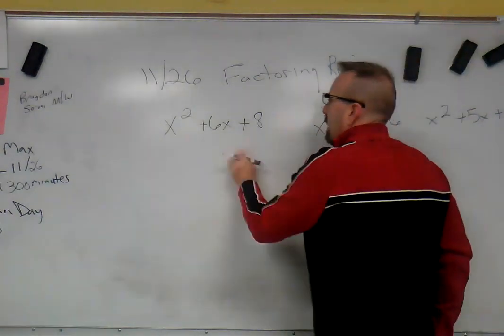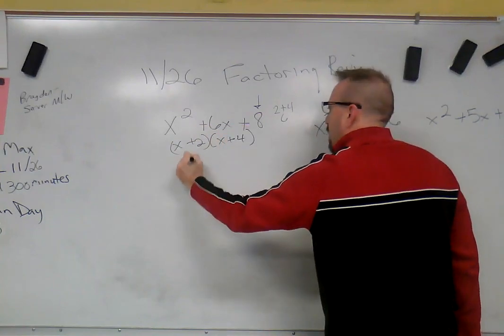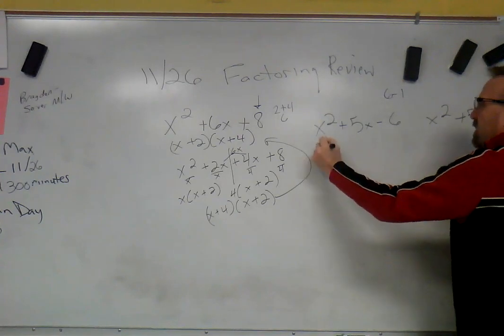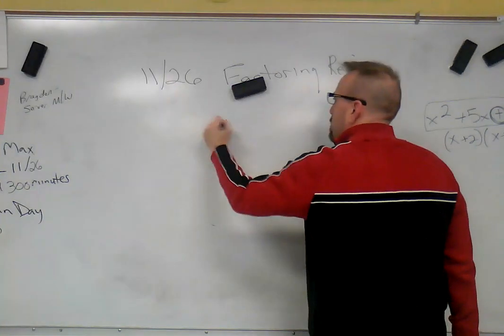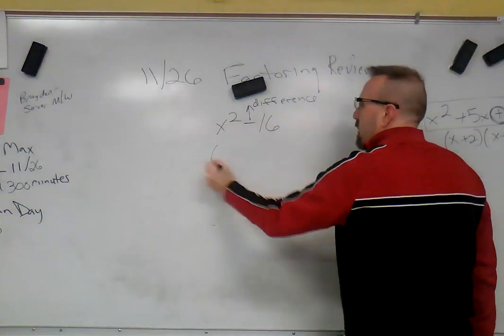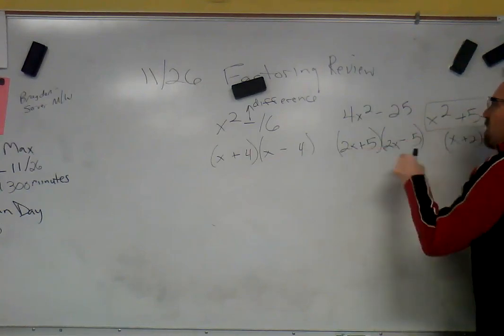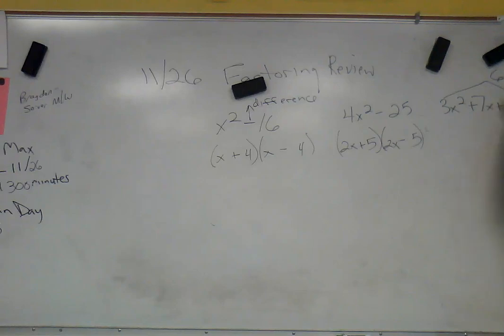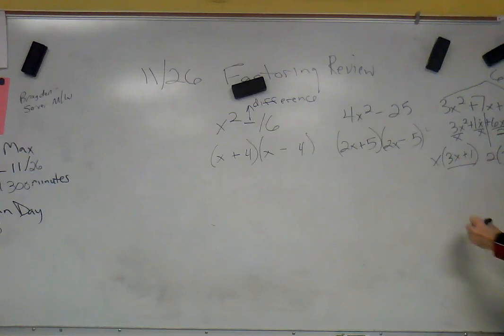Sissell 11 26 Algebra Factoring Review